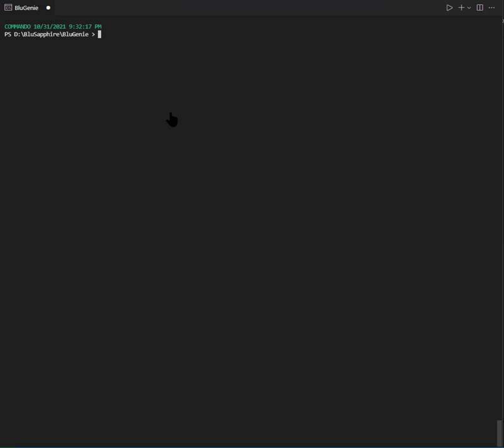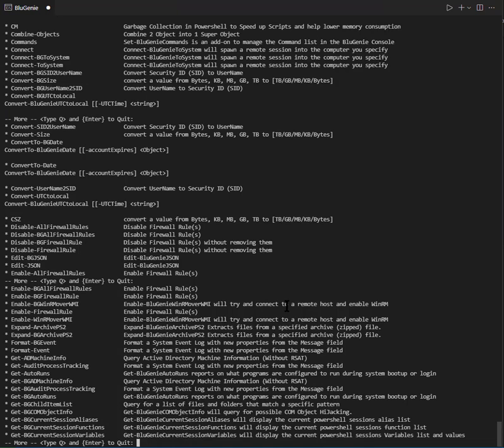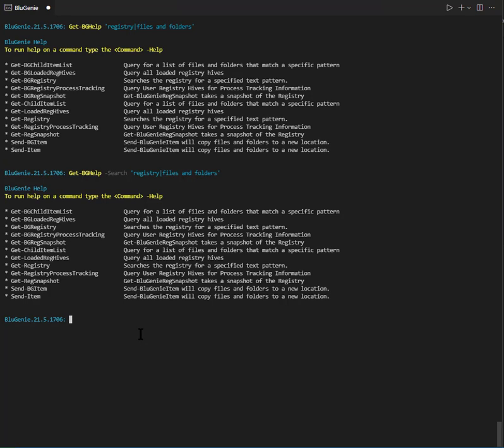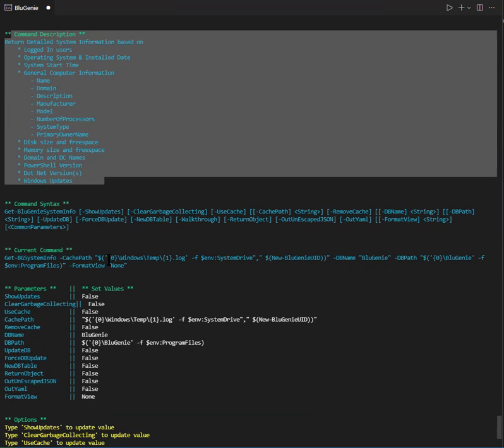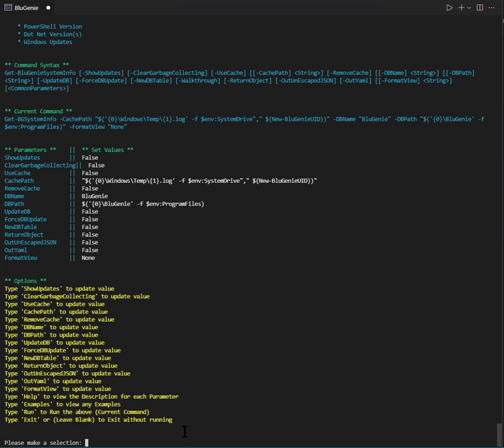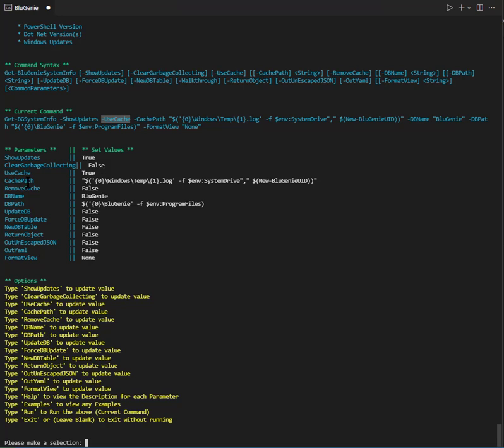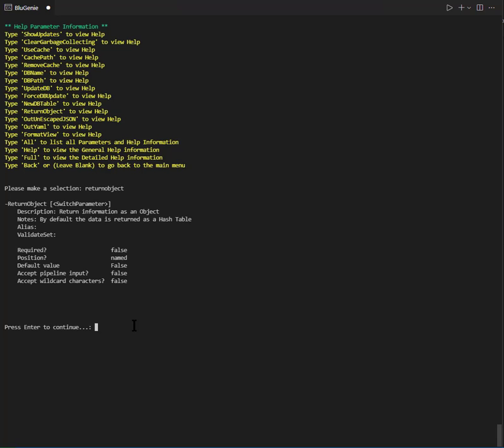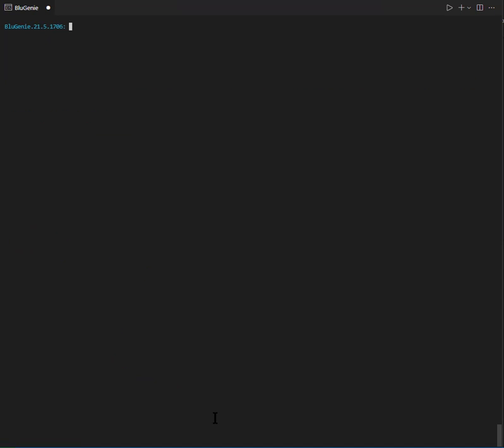002 Internal Console and Function Help